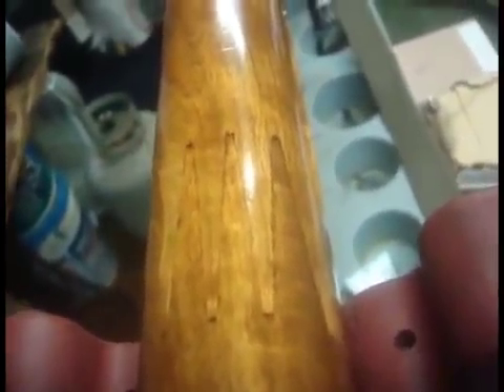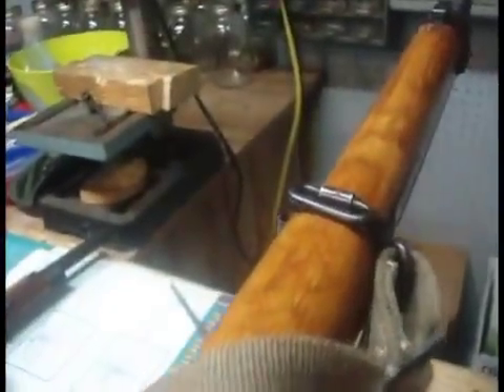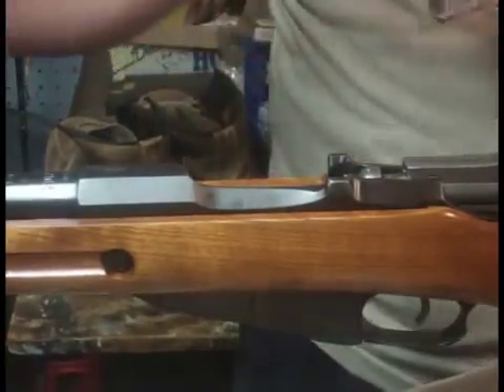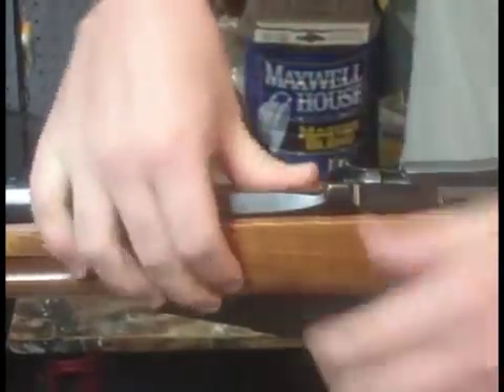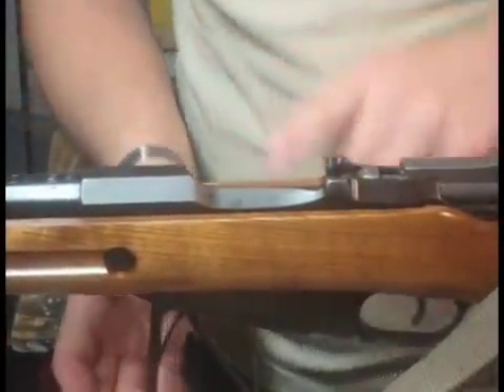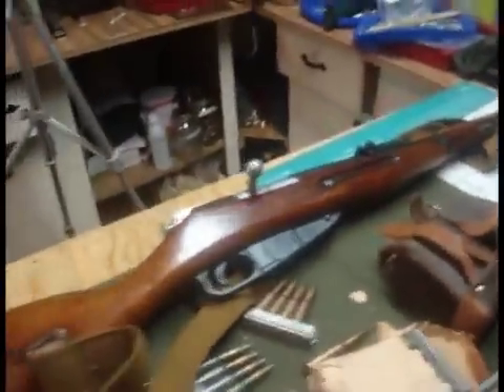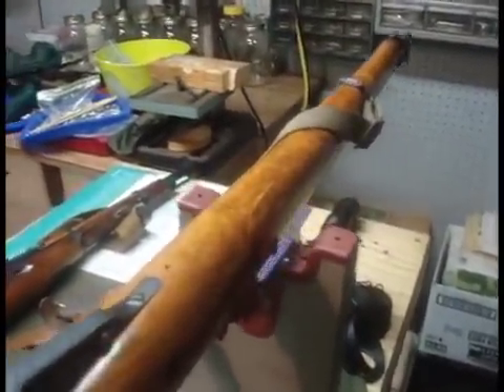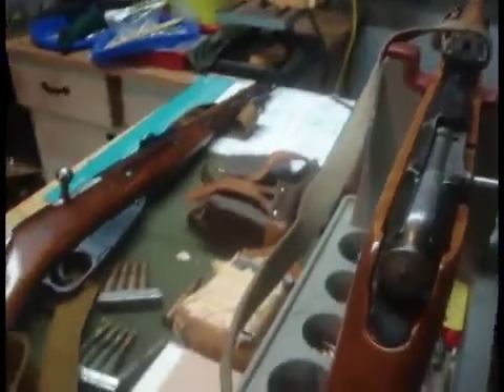"Review of the Mosin Nagant Series of Rifles and Carbines Part 3"